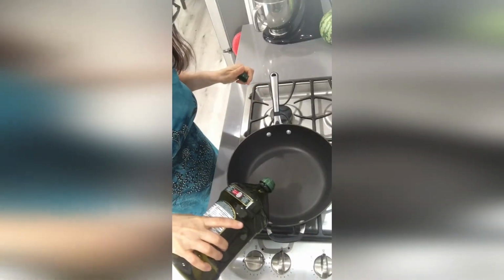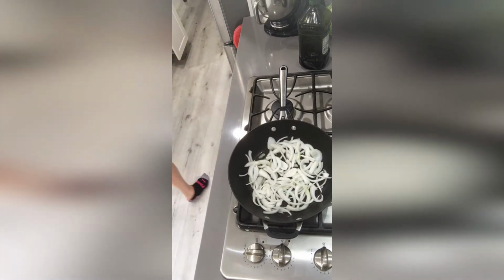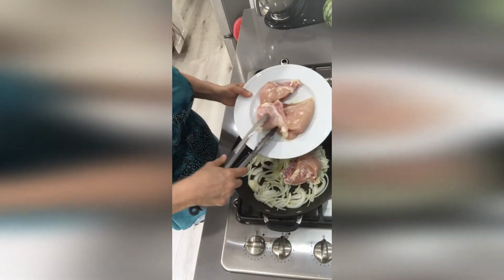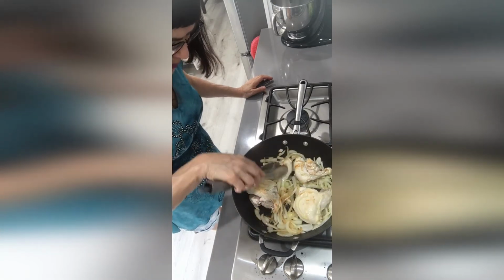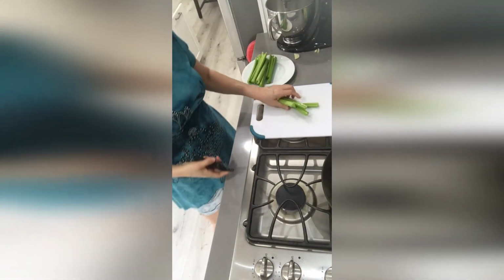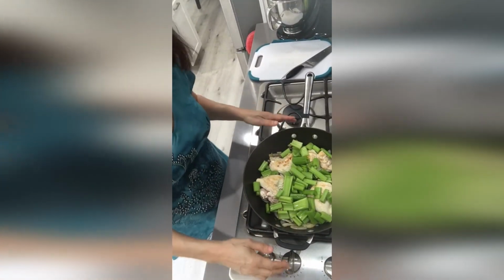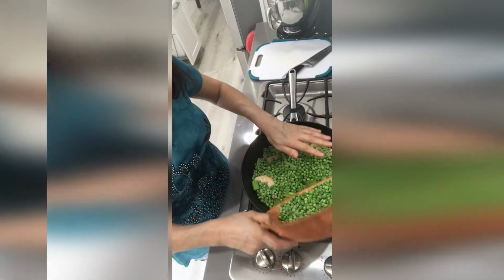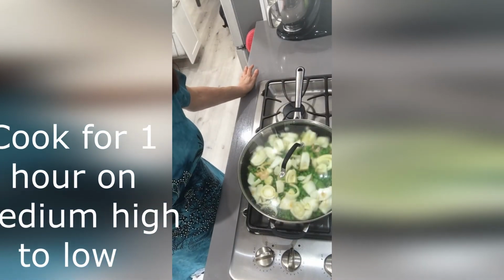CHICKEN with Peas, Celery and Fennel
Chicken with Green Peas, celery and fennel.  Great dish.  For busy folks, this recipe can be prepared a day before.  @wecooktogether